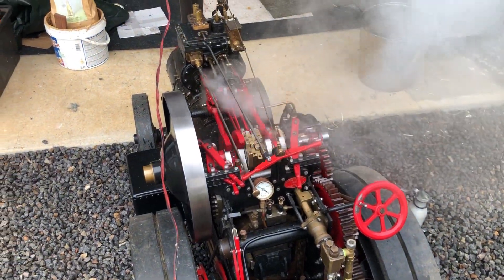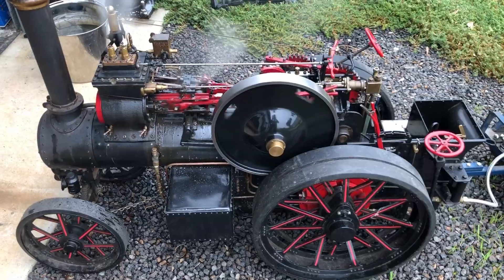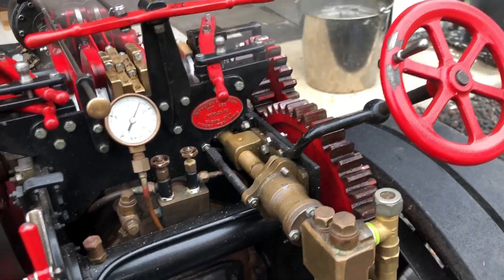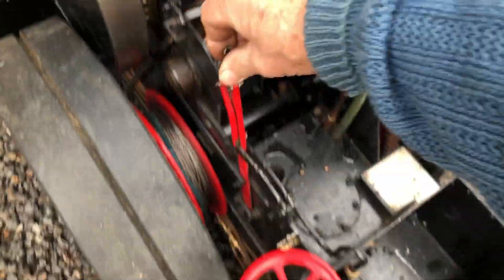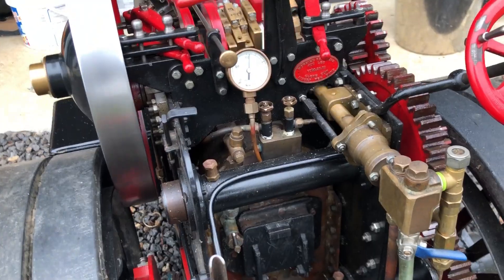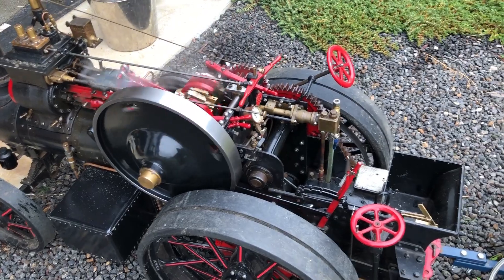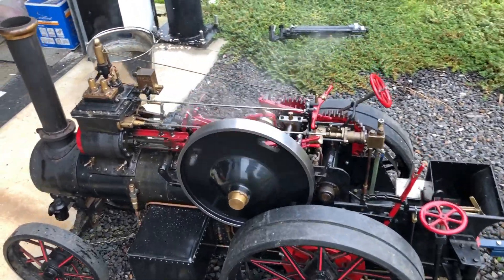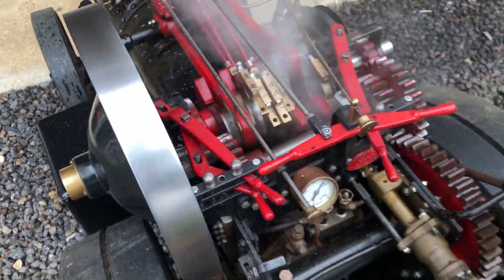Fowler R3 Traction Engine New Crankshaft First Run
Testing a New Crankshaft on 3" Fowler R3 Traction Engine